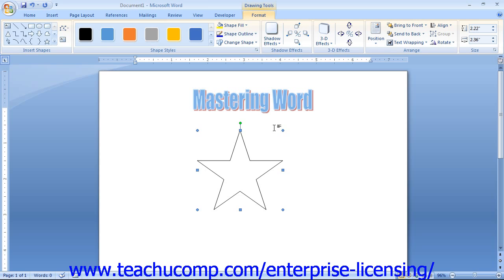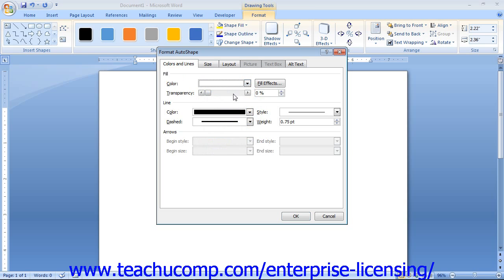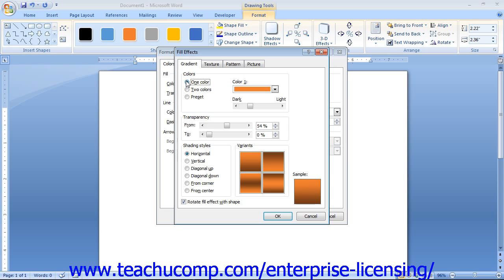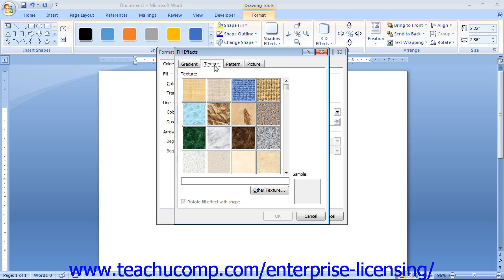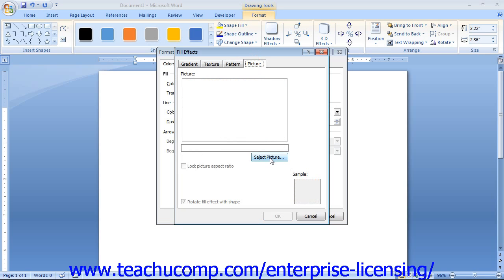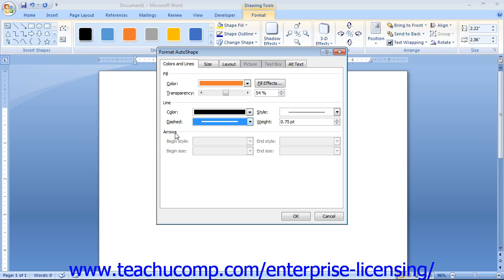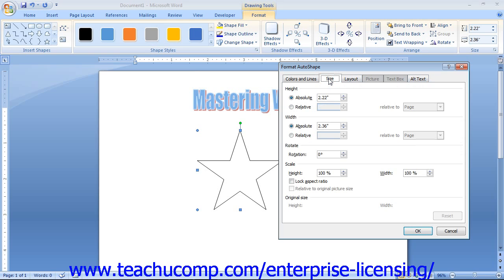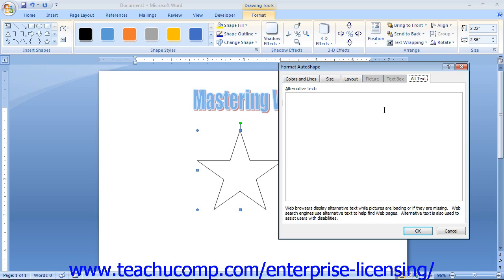Microsoft Office Word 2013 Tutorial Drawing Objects 13.9 Employee Group Training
A clip from Mastering Word Made Easy: The Format Shape Dialog Box. Get a FREE demo of our training for groups of 5 or more